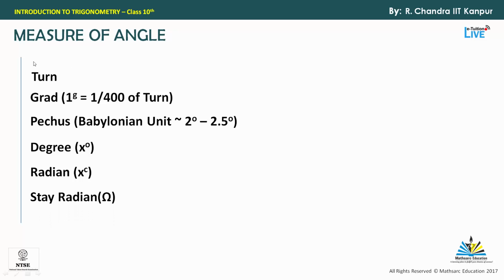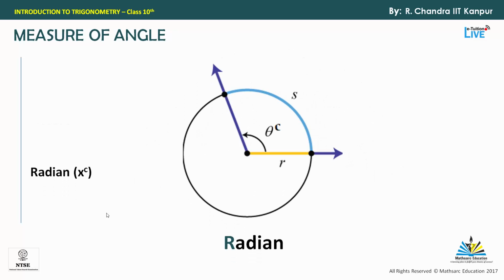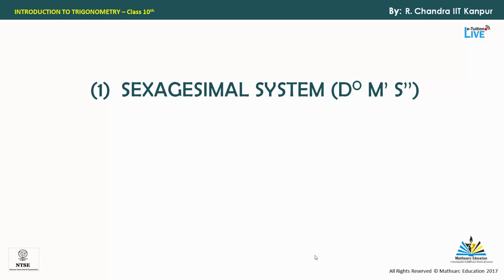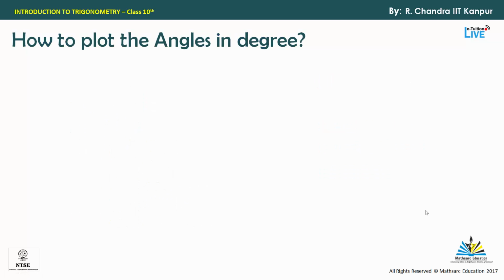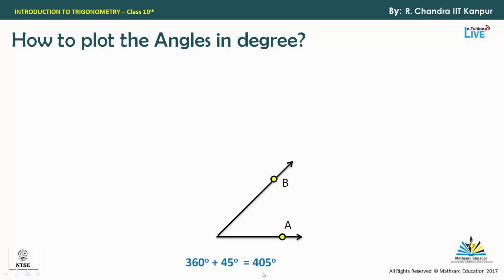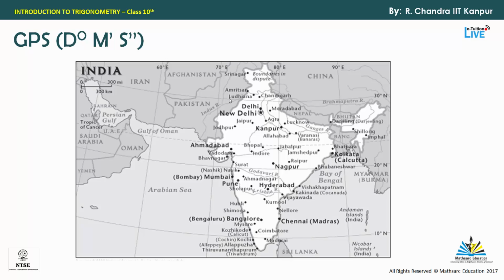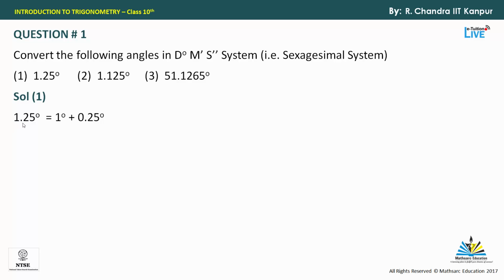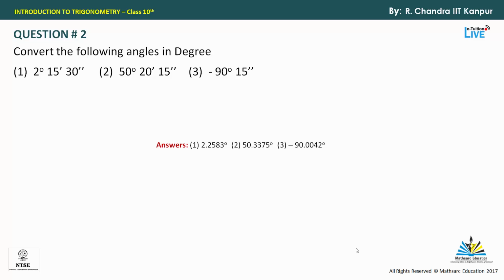Sexagesimal System of Angle Measurement | Trigonometry | Class 10 | Lecture - 2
Measure of angle Sexagesimal system Trigonometry | Class 10 | CBSE ICSE and HSC Board | Lecture - 2
For CBSE class 10th , NTSE and IIT Foundation Preparing Students By Mr. Ramesh Chandra B.Tech IIT Kanpur. The Lecture covers measurements of different angles i.e. degree, radian, stayradian, sexagesimal system, circular measurement, plotting of angles, Babylonian theory, GPS System etc.
Content of this video is
• Measure of Angle
• Different angles, turn, Grad, Radian & Stay Radian
• Sexagesimal System (Do M’ S”)
• Angle Plotting
• GPS & Real Life Applications
• Problem Solving Ability Generation
To watch our full video Lectures

MY ALL VIDEOS LINK
Free Music and sound effect

Contact - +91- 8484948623, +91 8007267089

Category  Education